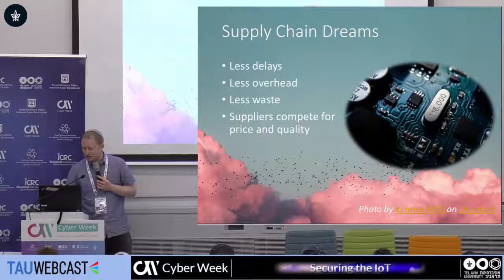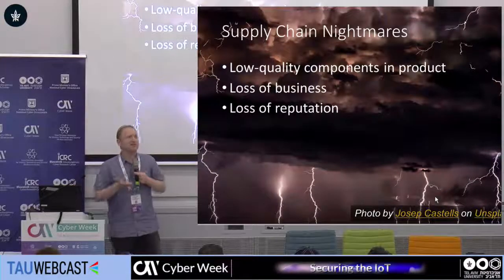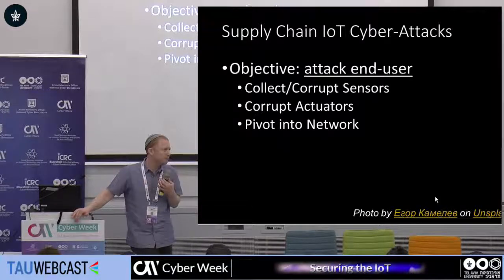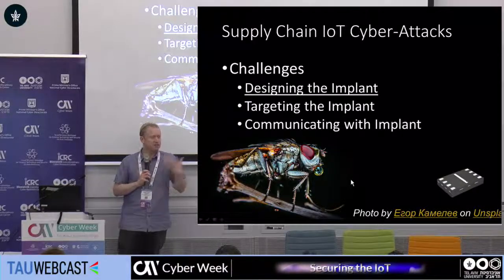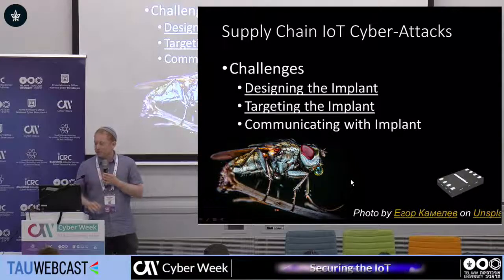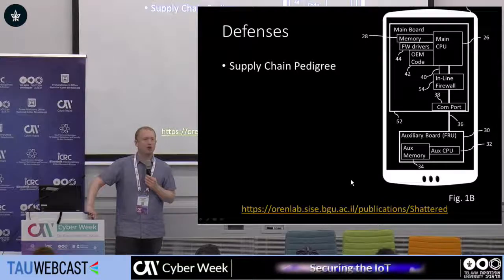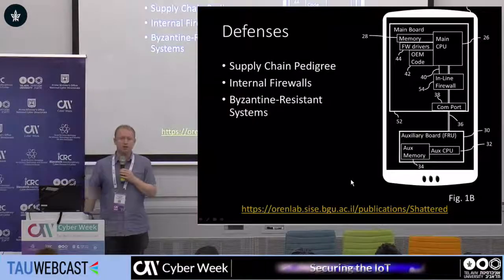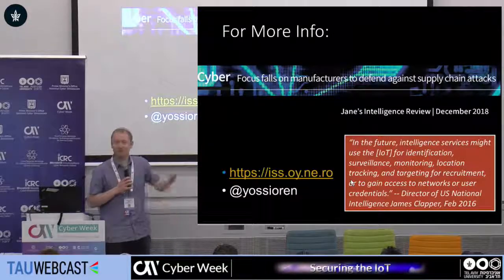The Threat of Attacks on the IoT Supply Chain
Dr. Yossi Oren , Assistant Professor , Department of Software and Information Systems Engineering, Ben Gurion University

Securing the IoT
Cyber Week 2019
Blavatnik Interdisciplinary Cyber Research Center
24.6.19